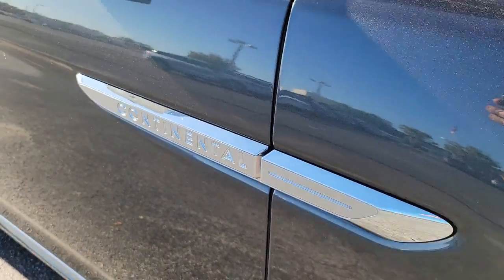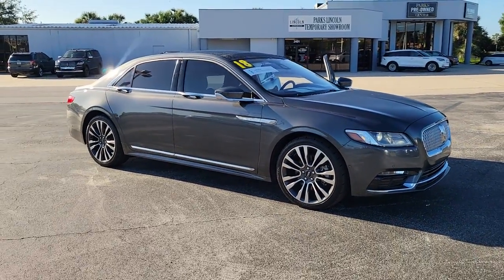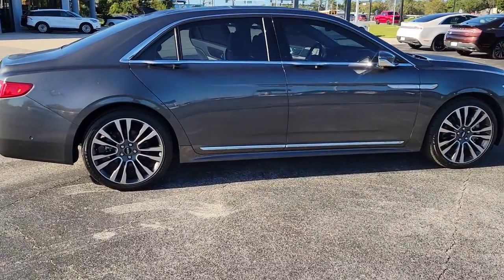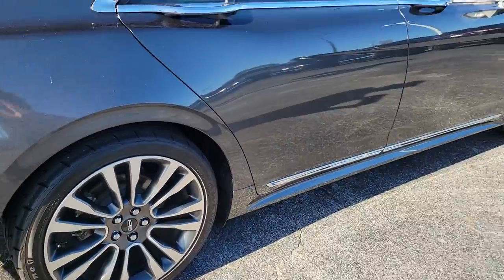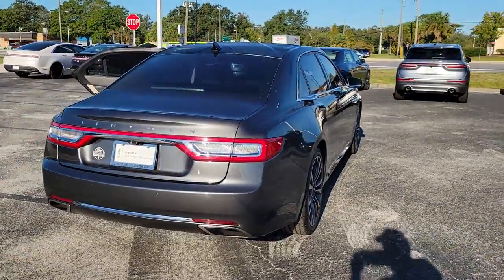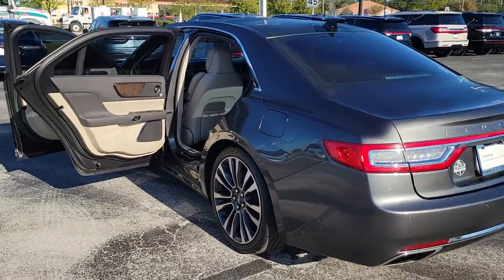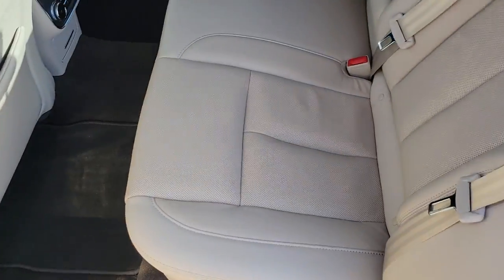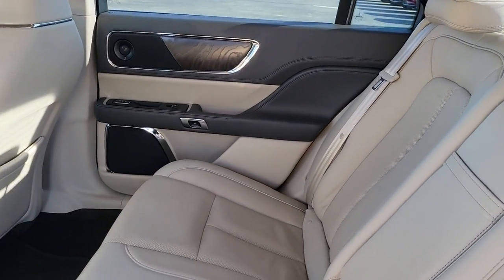2018 Lincoln Continental Near Me Winter Park, FL Windermere, FL Deland, FL Orlando, FL V05444A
Magnetic Gray Metallic Used 2018 Lincoln Continental Reserve near me in Orlando, Florida at Parks Lincoln. Servicing the Winter Park, Windermere, The Villages, Deland, FL area.

Parks Lincoln
3505 US-17